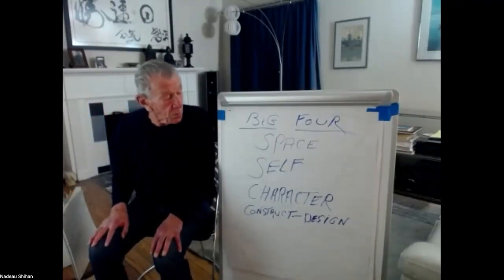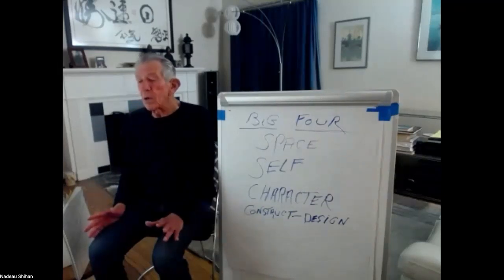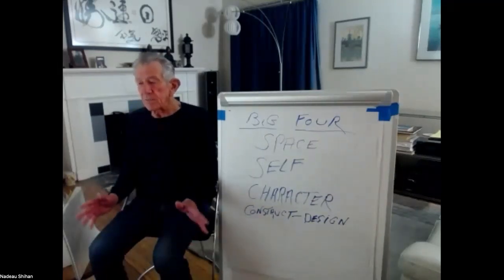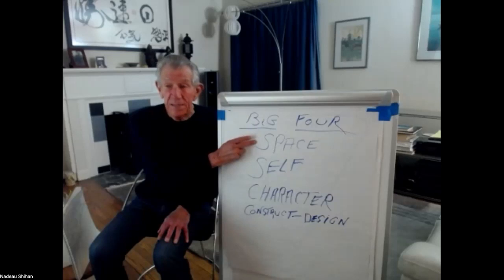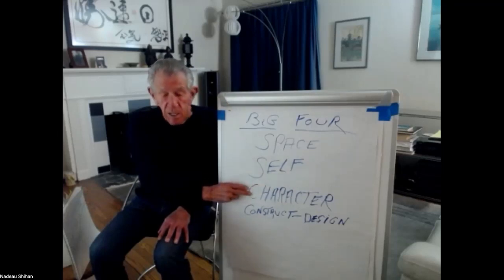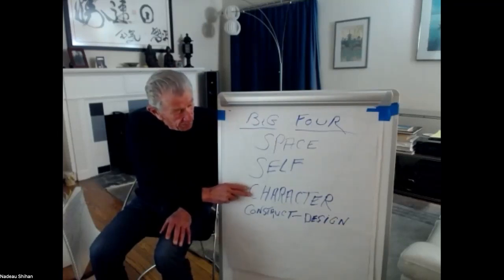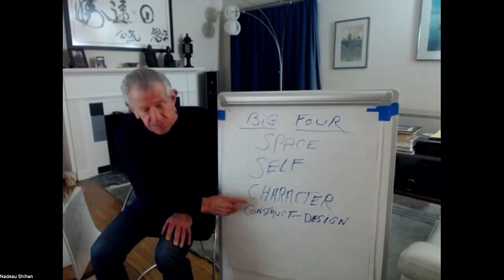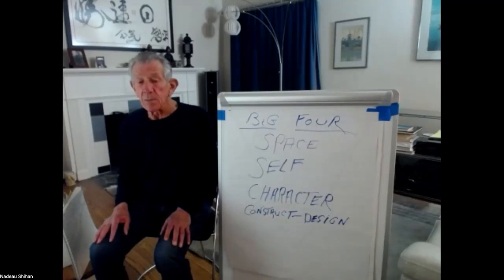Aikido, The Big Four, Nadeau Shihan, Virtual Dojo, 2022-11-18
Robert Nadeau, Aikido 8th Dan,
Personal Student of Morihei Ueshiba, OSensei, Founder of Aikido